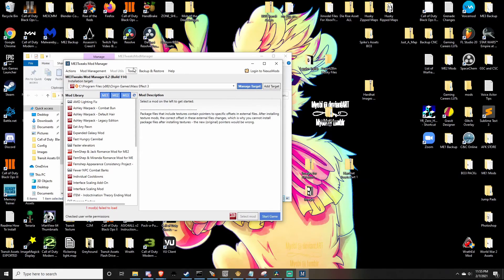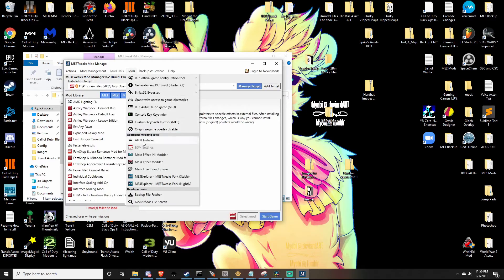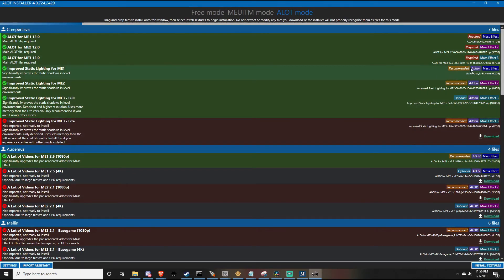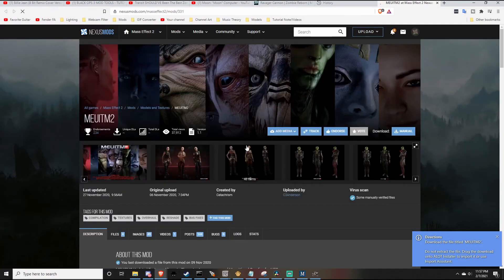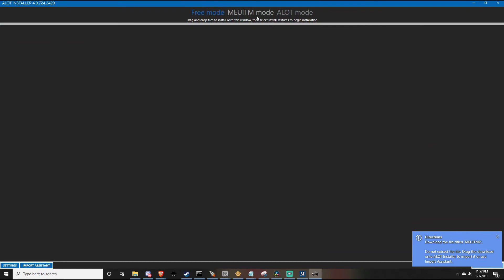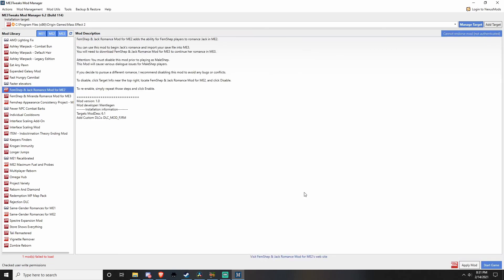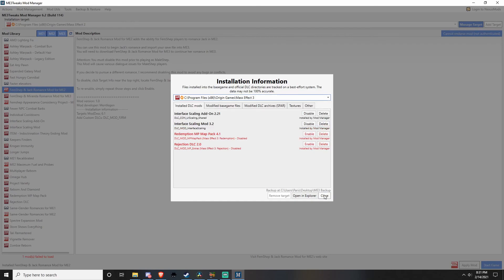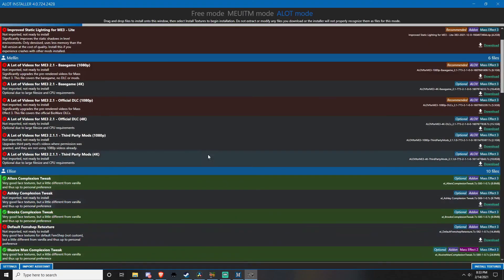Mass Effect 3 How To Install ALOT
This is a video on how to get the graphics enhanced mod or ALOT of textures mod

Discord Server Mass Effect 3 Multiplayer Reborn